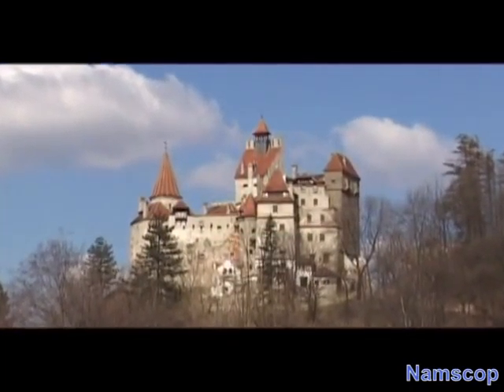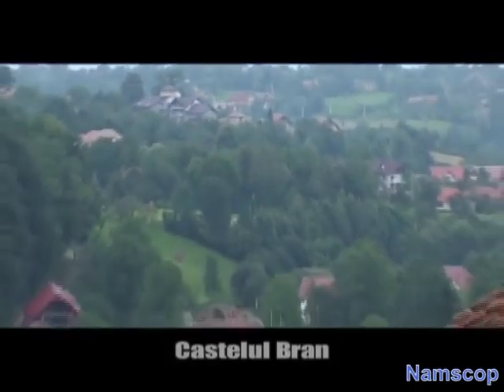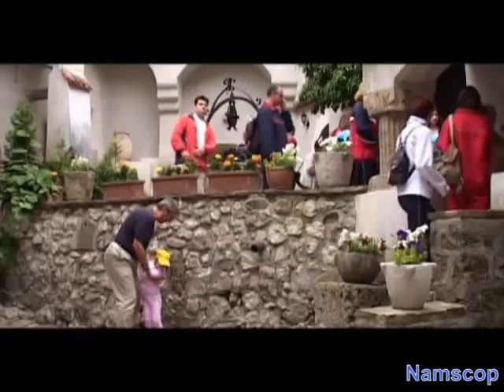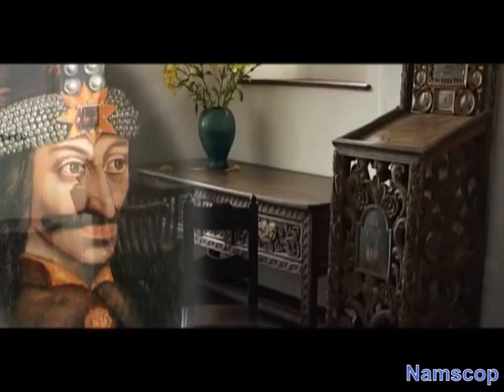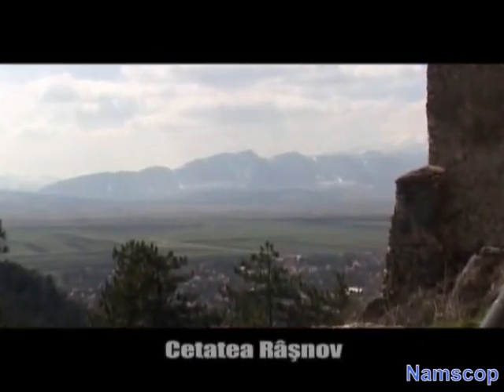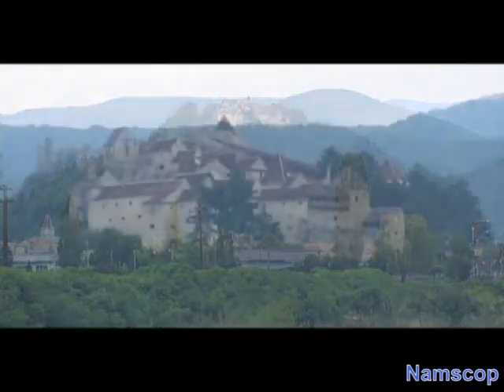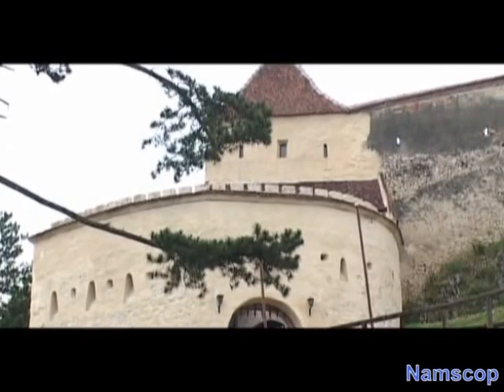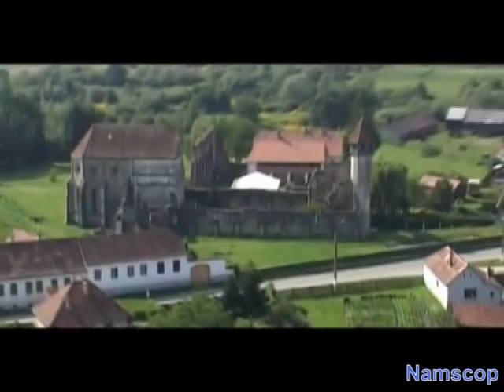Brasov for tourists, part 3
Brasov: a great historically and culturally rich city in Romania. A place you would surely like to visit...       part 3